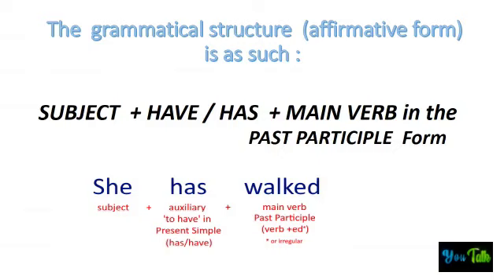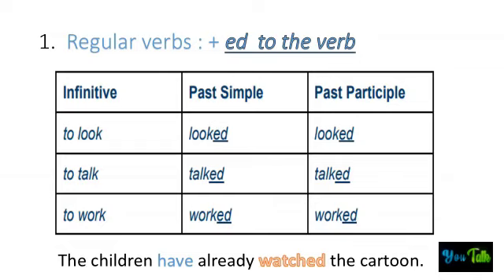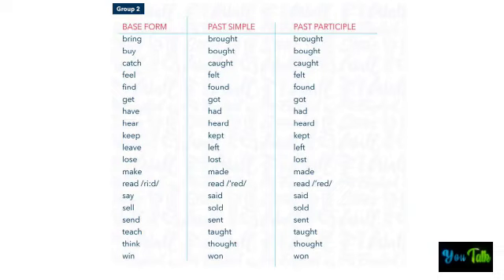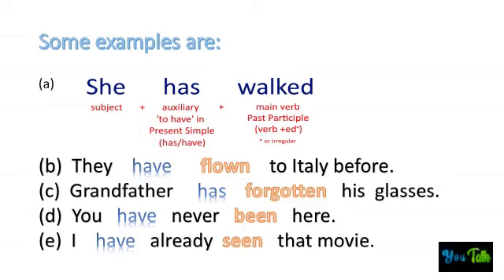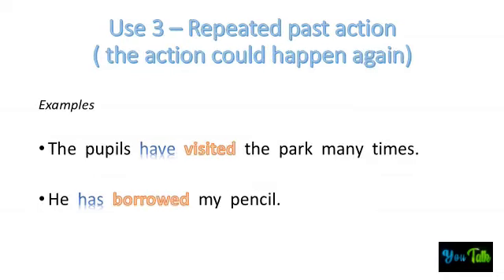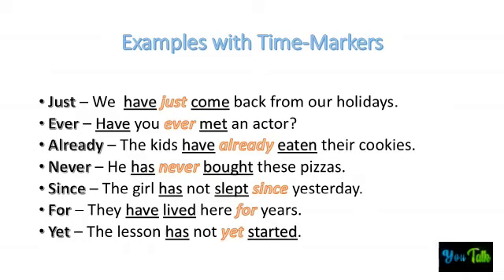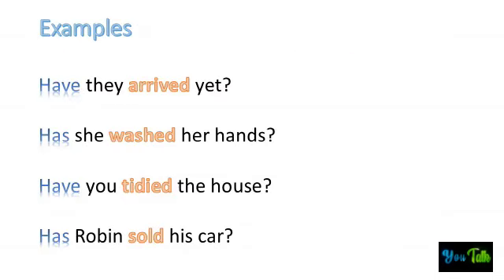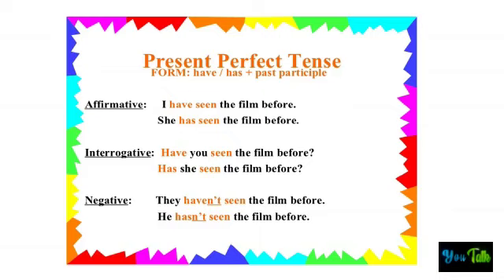Grade 6 | English | Present Perfect Tense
Lesson on Present Perfect Tense for students of Grade 6